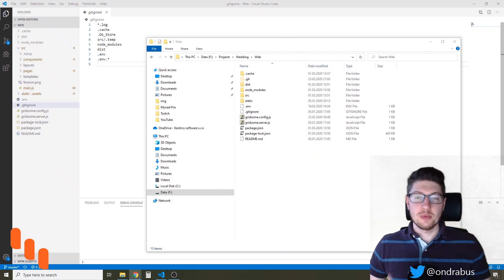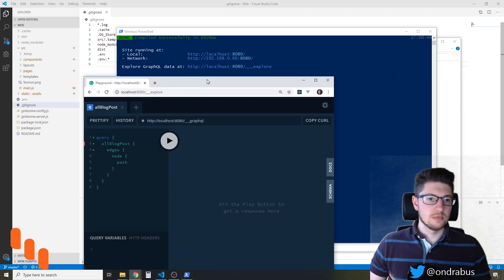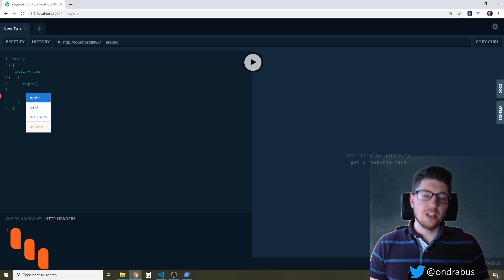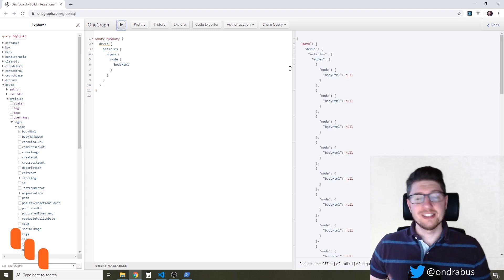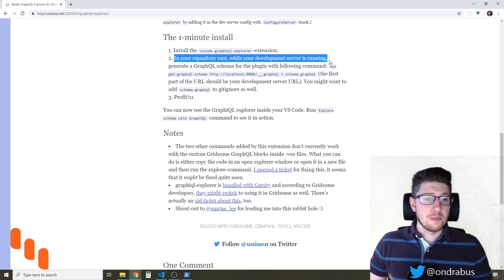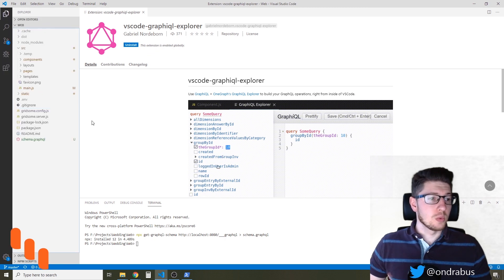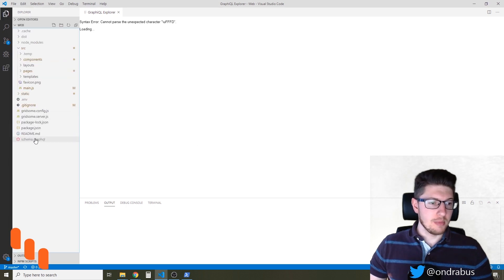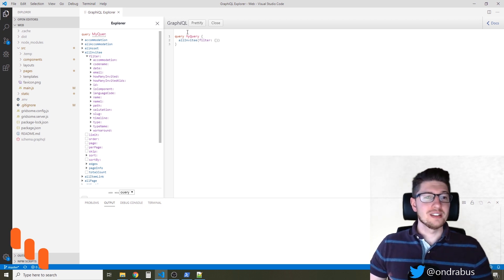Better GraphQL explorer for Gridsome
Use this fine VS Code extension to get a great GraphQL query building experience when using Gridsome.